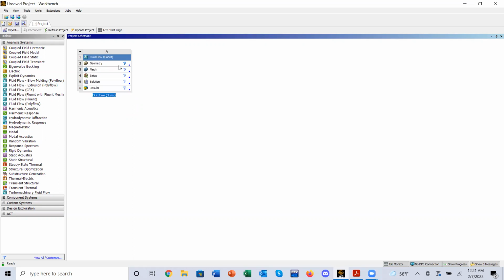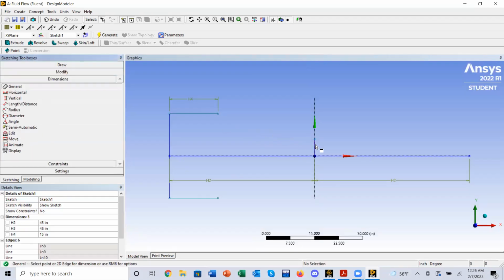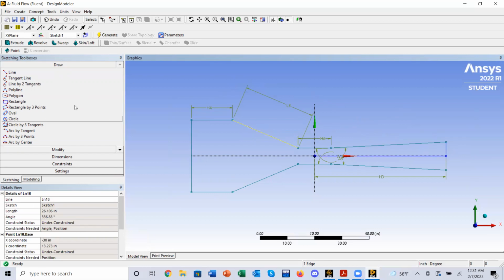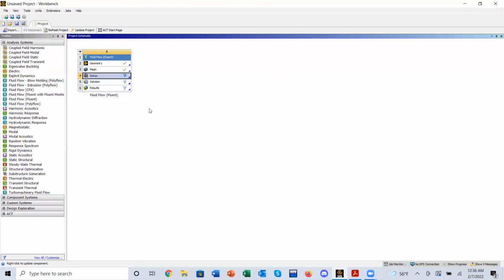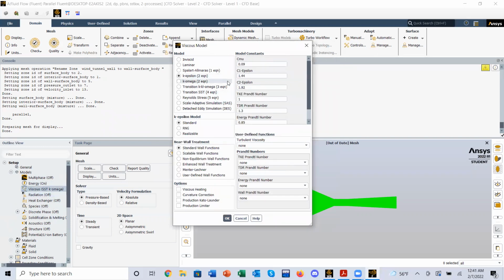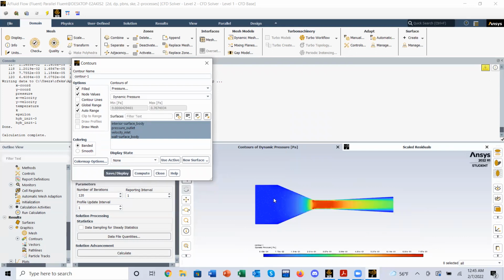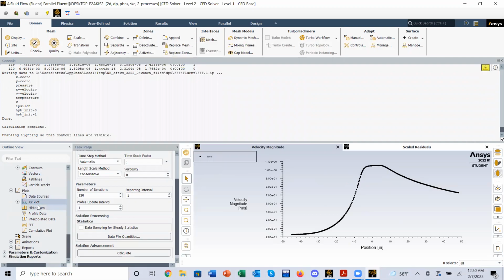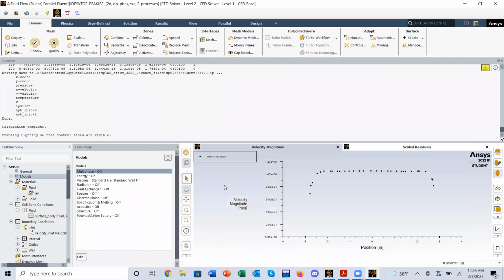2D Wind Tunnel Simulation and Calibration | ANSYS Fluent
Project 1 Aerospace Design. Demonstrating what I learned and used in order to complete the project.